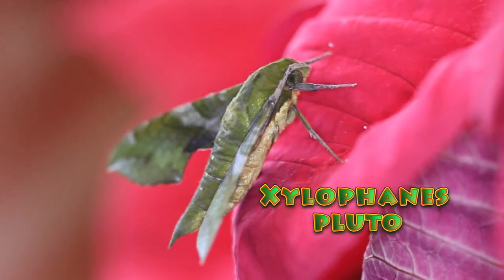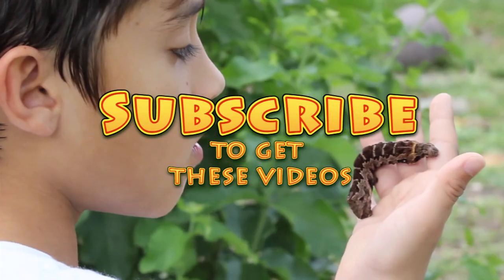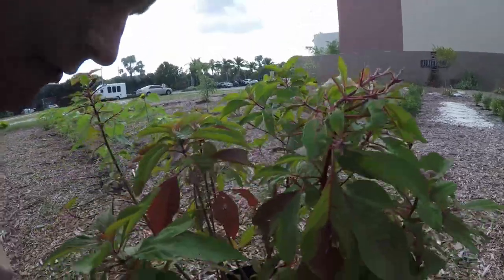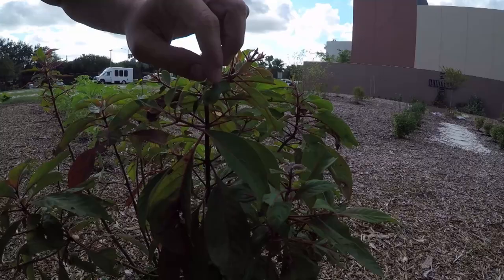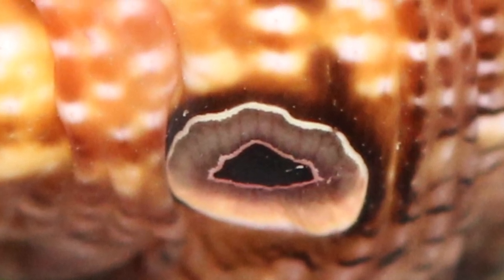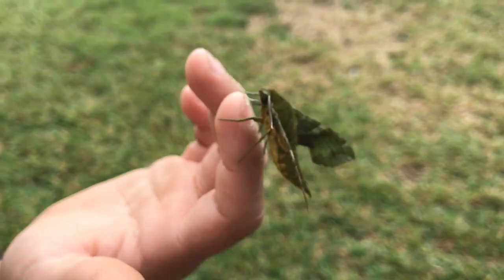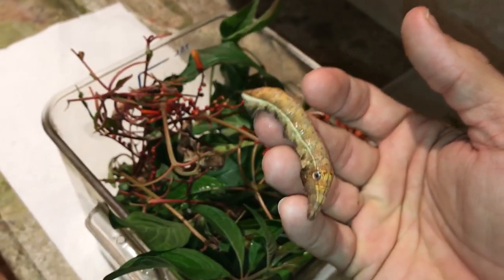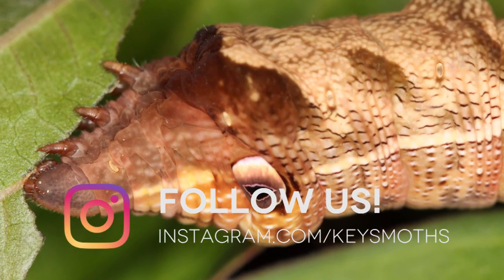EMERALD GREEN SPHINX MOTH AND SNAKE CATERPILLARS - Pluto Sphinx Wacky Worms Video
The Pluto Sphinx is one of South Florida's tropical beauties! While its a rarely seen bug, it is actually quite common. Join us on this 5 minute video and discover the lifecycle of this South Florida beauty!